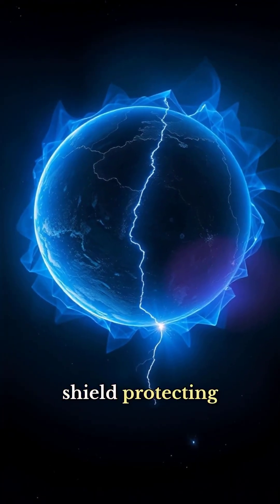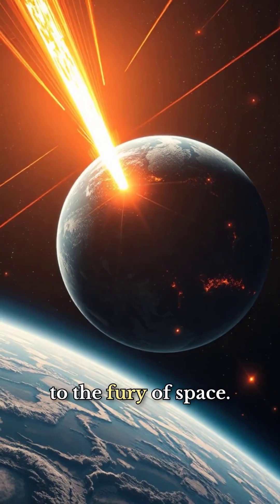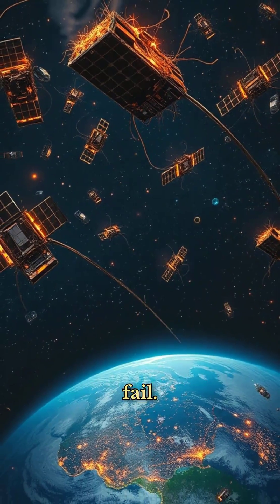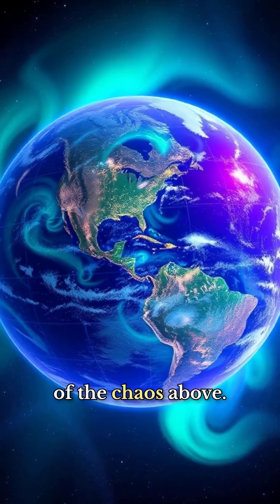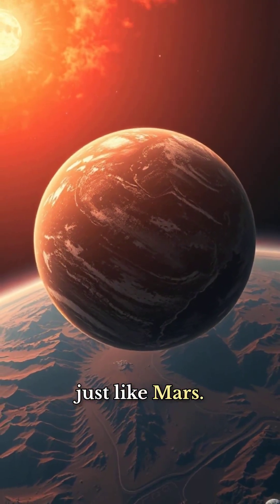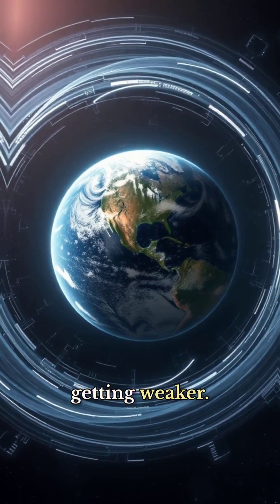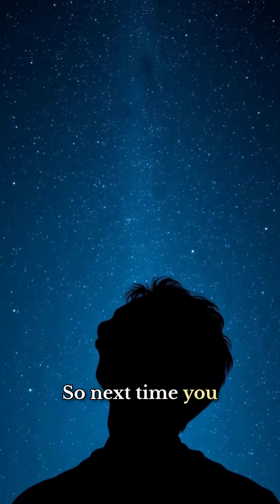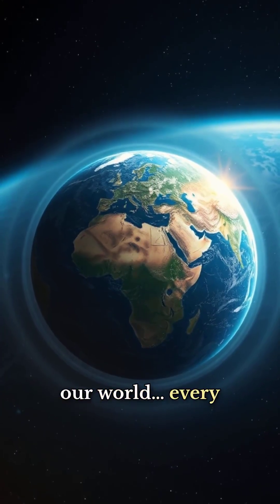“What If Earth’s Magnetic Field Disappeared? 🌌”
What if the Earth’s magnetic field — our invisible shield against cosmic radiation — suddenly vanished?
This “What If” scenario dives into the terrifying reality of a world without magnetic protection.
From solar storms frying our satellites to the atmosphere slowly eroding like Mars, discover how fragile life on Earth really is.

Join Brain Atlas as we explore the science behind our planet’s magnetic field, how it protects us, and what could happen if it disappears.

Follow for more mind-bending science, space, and “What If” videos!